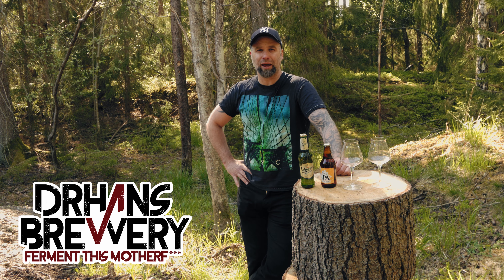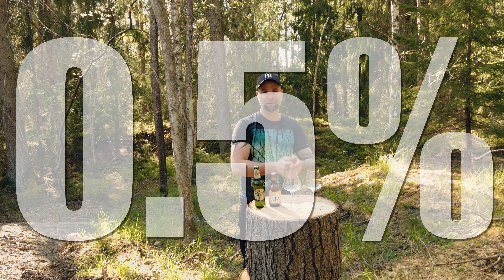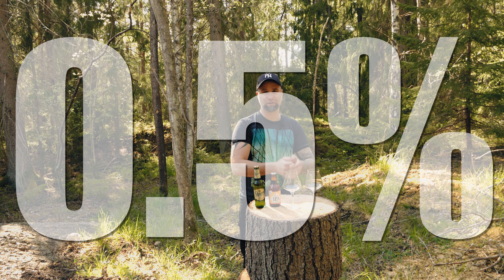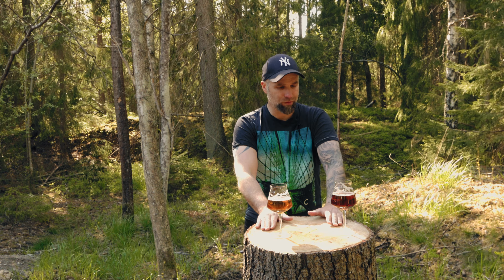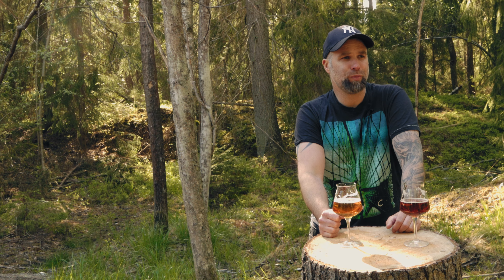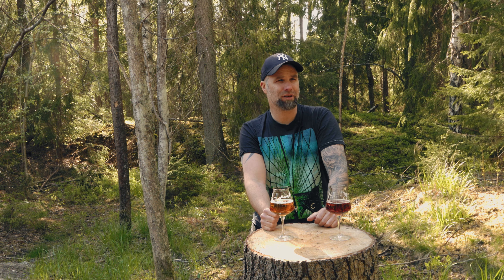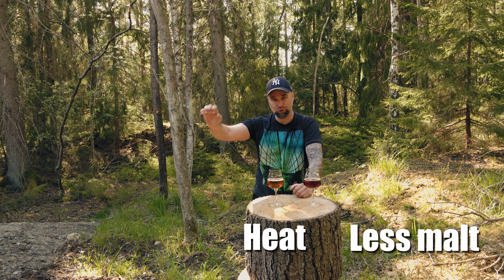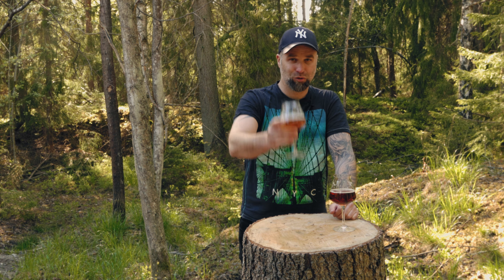Brewing Alcohol Free Beer Part 1 - Planning a Non Alcoholic Beer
This episode kicks off new mini-series here on the channel about brewing alcohol-free beers. In this first video, we try two commercial non alcoholic beers and talk about different methods of brewing an alcohol free beer. I come on to this project with three ideas of brewing non alcoholic beers that's sounds interesting for me as a homebrewers and I think foremost of us brewers as well. But if you have any suggestions on how to go forward with this mini-series about non alcoholic beers, I'm all ears about how alcohol free beer how is it made at home.

Gear I Use and recommend over at Amazon, included the opener and glass used in this video

Video Links:
Alcohol free strong beer?!?!!

That means that if you click on one of the product links, I’ll receive a small commission if you decide to buy anything (at no extra cost to you of course). Thank you for your support!